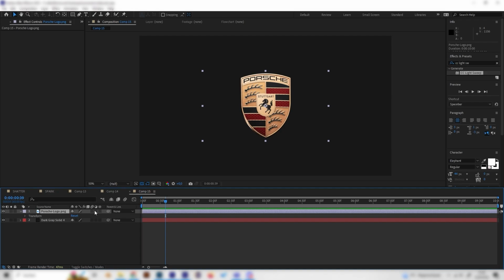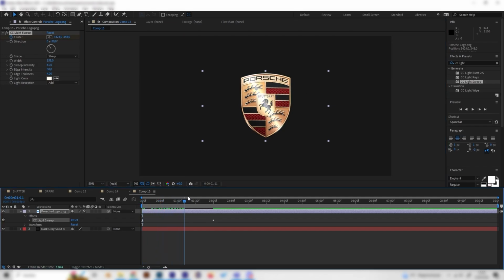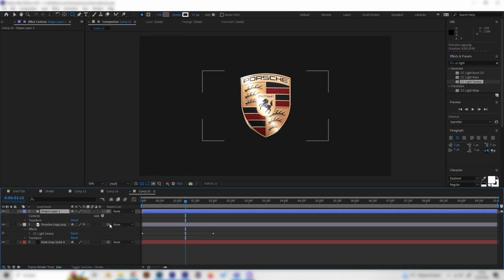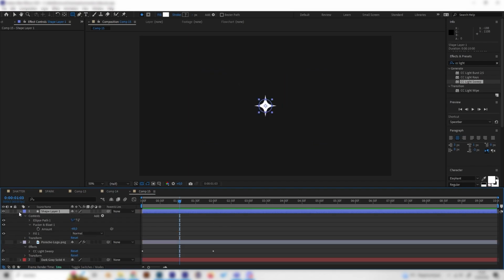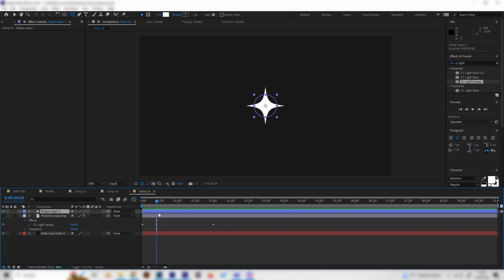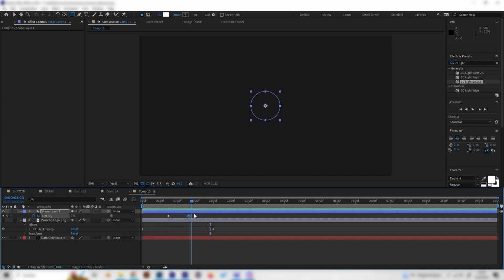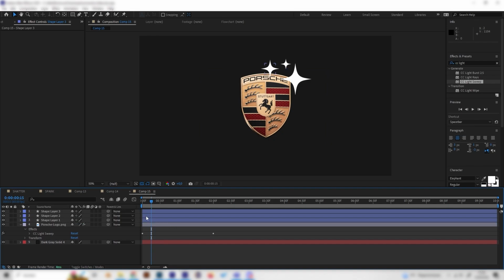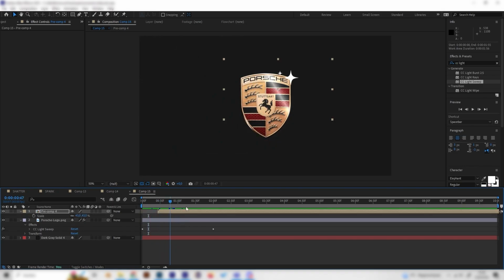CLEAN! How To Make EASY Shine Effects in AFER EFFECTS Tutorial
How to make a shine effect in After Effects with sparkle animations. This shine tutorial is for After Effects beginners and needs no plug-ins. Enjoy!